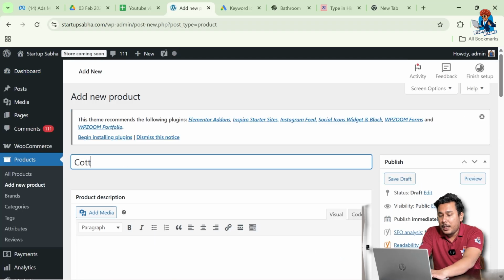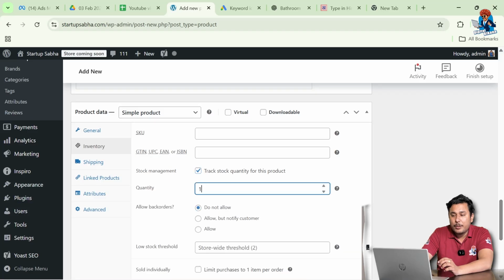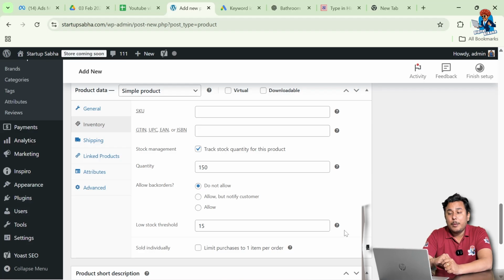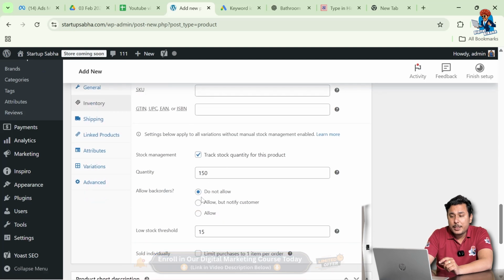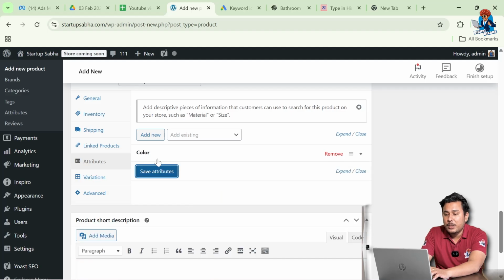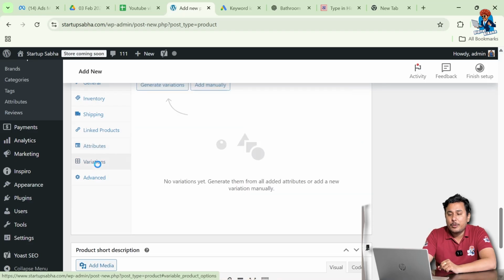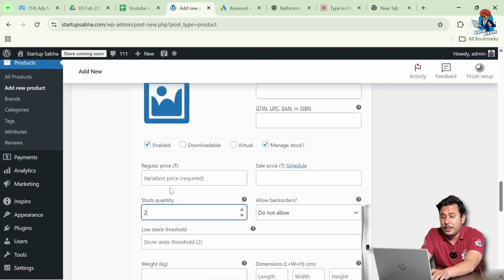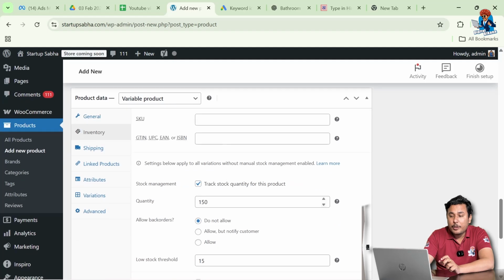How to manage stock in Woocommerce on WordPress Website?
Learn how to manage stock in Woocommerce on your WordPress website with this easy tutorial. Keep track of inventory, restock items, and optimize your online store for success.
Struggling to track product stock on your WordPress website? In this video, you’ll learn how to manage stock in WooCommerce properly to avoid overselling and keep your store updated in real time.

✅ What you’ll learn:

How to enable stock management in WooCommerce

How to set stock quantity for simple and variable products

How to handle out-of-stock and low-stock settings

How to update stock automatically after orders

Perfect for eCommerce store owners, beginners, and business owners who want better inventory control and smooth order management.